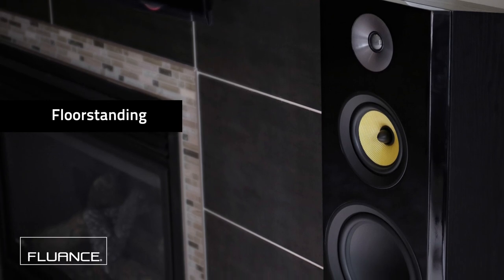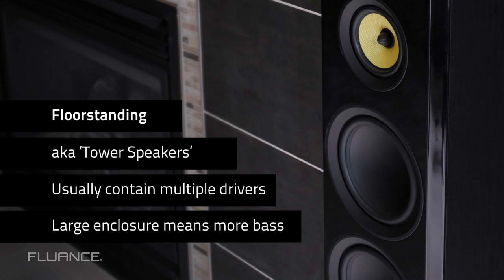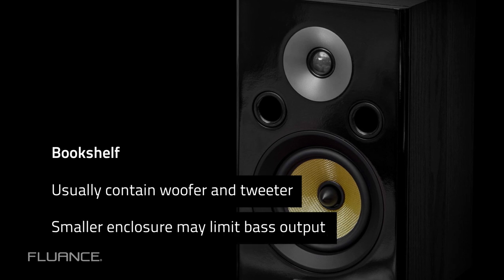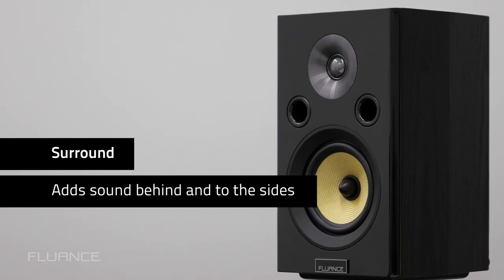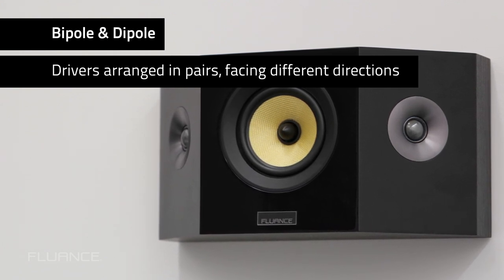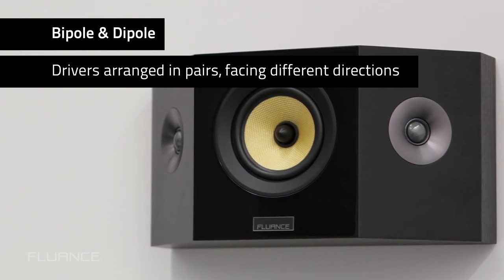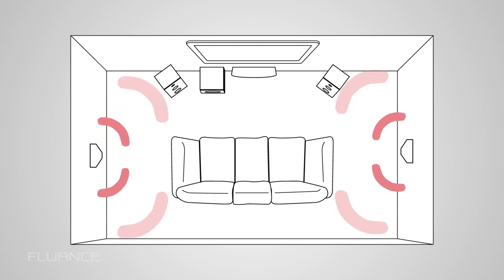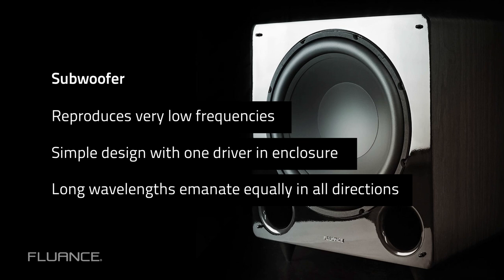Speaker Types: Floorstanding, Bookshelf, Bipolar, Dipolar, Subwoofer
Speakers come in all shapes and sizes. As part of our Fluance Ultimate Guide to Home Theater Setup we walk you through the different styles of speaker available.

Floorstanding
- sit directly on the floor without a separate stand.
- often called tower speakers because the enclosures are typically tall and narrow.
- usually contain multiple drivers such as dedicated woofers, tweeters and midrange drivers.
- large enclosure usually allows them to produce more bass than other speakers.

Bookshelf
- almost always has a smaller enclosure than a floorstanding speaker.
- usually contain a woofer and tweeter, although some models may also include a midrange driver.
- smaller enclosure of bookshelf speakers limits their bass output.
- can also be used as a surround sound speaker.

Bipole/Dipole
- drivers arranged in pairs facing different directions.
- in some cases, there is a front facing woofer and two tweeters aiming in different directions.
- in bipolar speakers, the tweeter is most important, because the sounds that you want to be directional, come from the tweeter.
- in this configuration, the listener hears almost no sound directly from the speaker, only sound reflected from the walls, ceiling and floor, which makes the sound more spacious.
- dipole speakers fire their drivers out of phase, whereas bipole speakers are in phase.
- bipole and dipole speakers are often mounted directly to a wall.

Subwoofer
- reproduces very low frequencies that are below what a typical woofer can handle.
- most have just a single driver in an enclosure.
- the long wavelengths of the deep bass tone the subwoofer produces emanate equally in all directions, so the driver doesn’t need to face the listener.